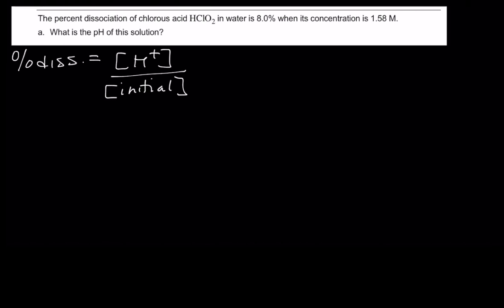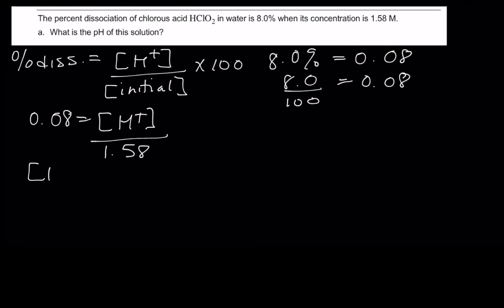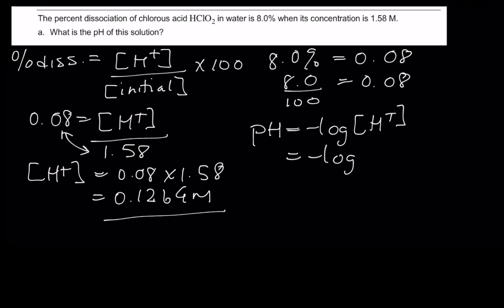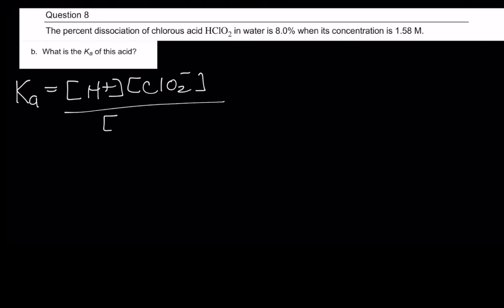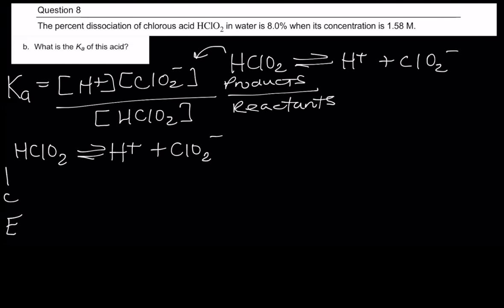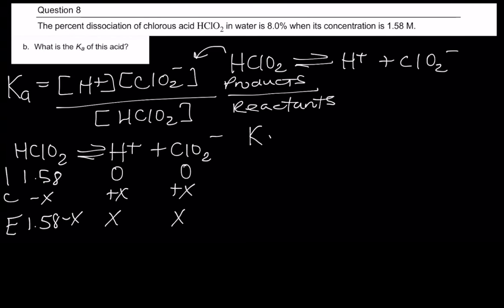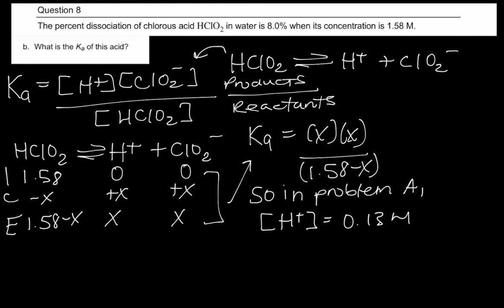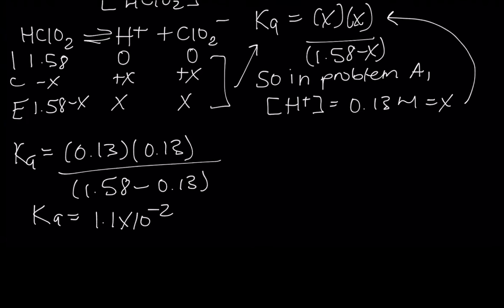How To Calculate pH and Ka EQUILIBRIUM CONSTANT from PERCENT DISSOCIATION!